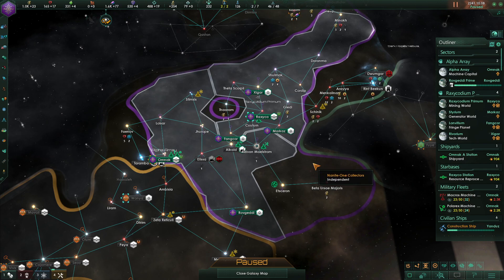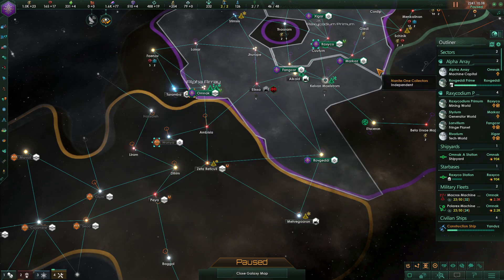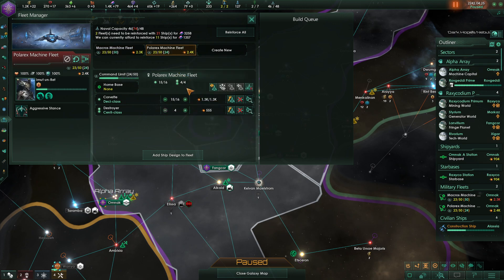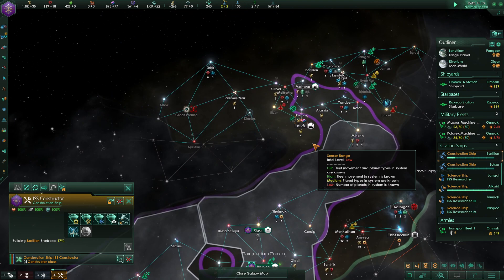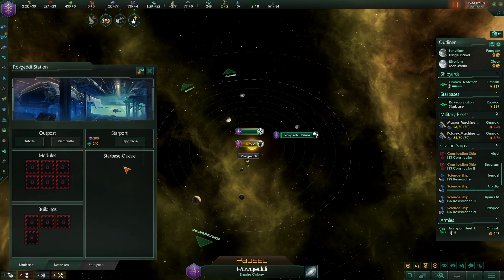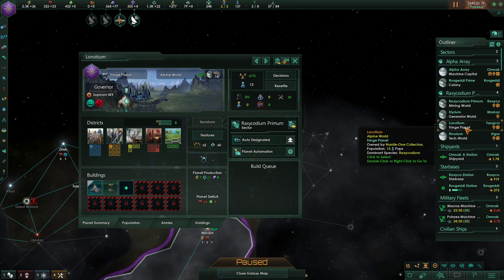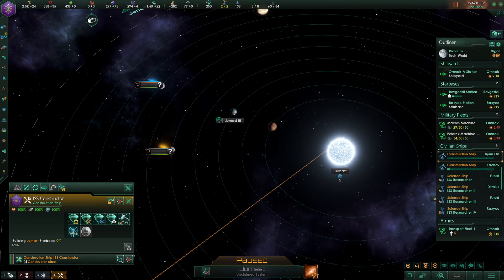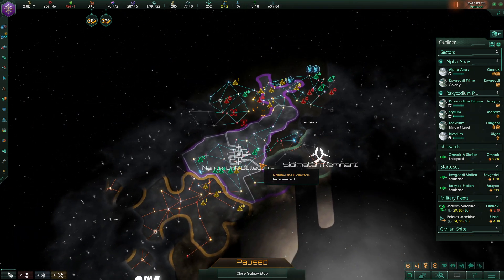We Learn! - Stellaris - Nanite One Collectors - Episode 5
Welcome to Stellaris as we explore in this playthrough the 3.6.1 patch! In this re-run we try again as the Nanite-One Collective, a mechanoid empire seeking to improve itself through organic-machine integration. We come in peace, and the only path to peace is assimilation.

New to the channel? This is a continuous commentary channel with a focus on roleplaying through decision making rather than optimization.